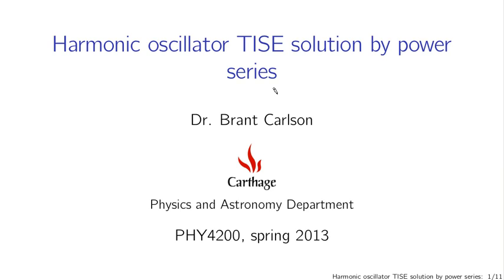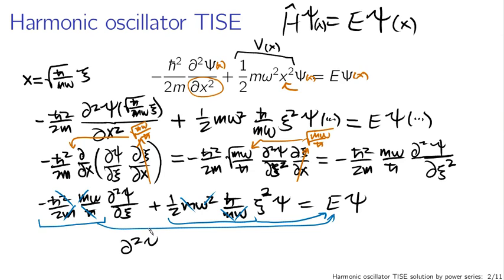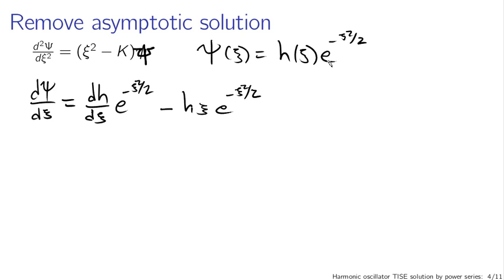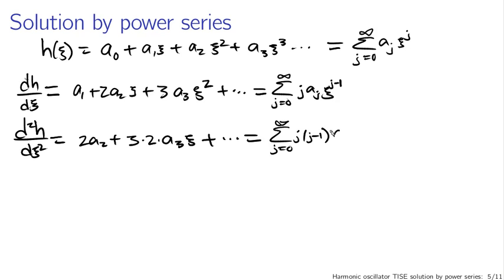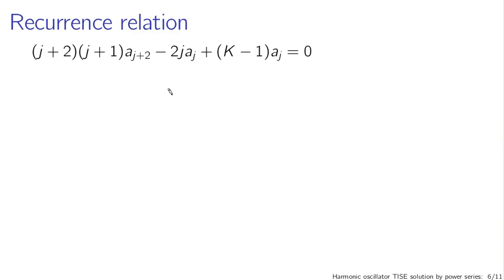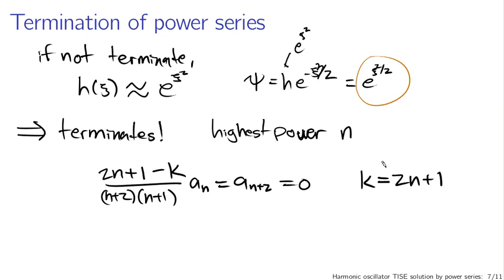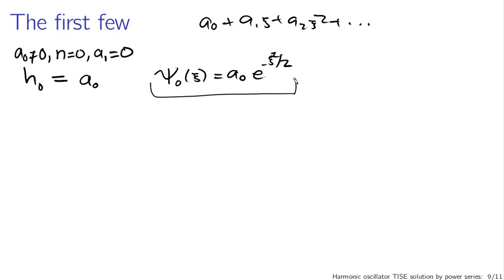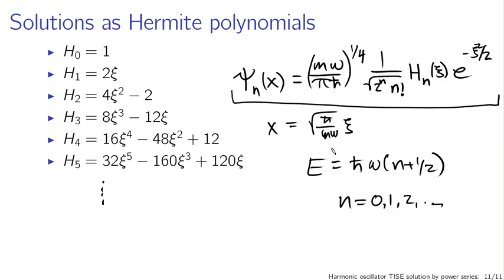Quantum harmonic oscillator via power series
This video describes the solution to the time independent Schrodinger equation for the quantum harmonic oscillator with power series, including change of variables, removal of the asymptotic solution, the resulting recurrence relation, how the requirement of normalizability leads to quantization, and the structure of the solutions in terms of Hermite polynomials. (This lecture is part of a series for a course based on Griffiths' Introduction to Quantum Mechanics.